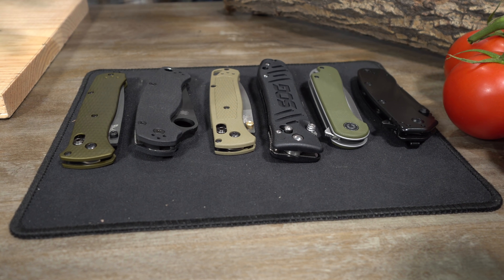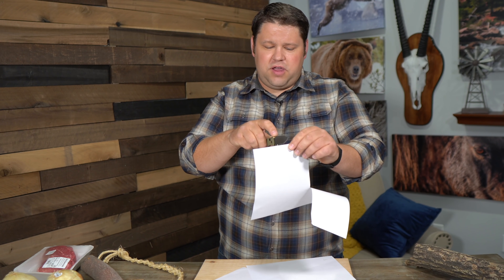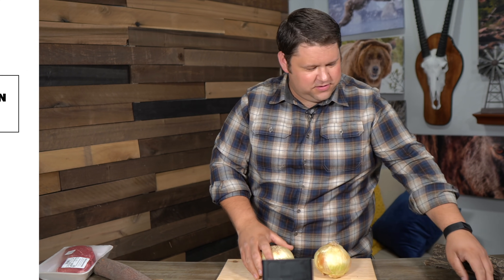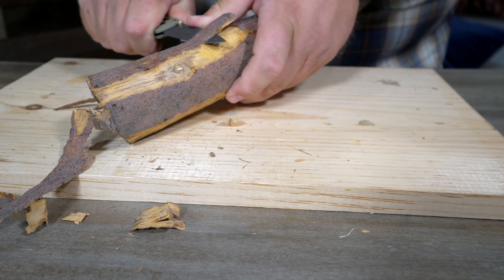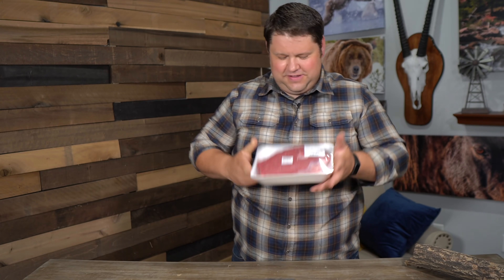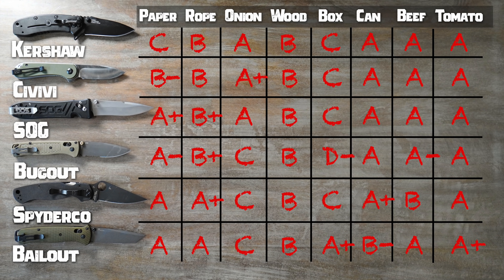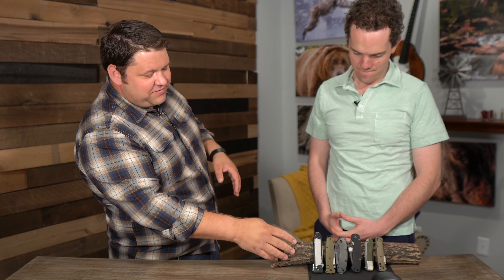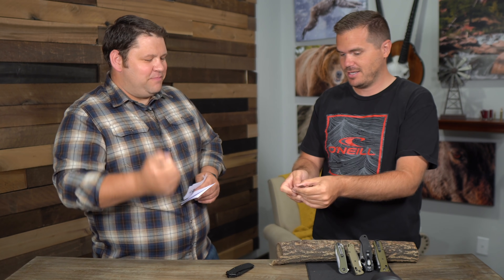Ultimate EDC Pocket Knife for Real Men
Do you have the right everyday carry pocket knife in your life? Ricky put 6 EDC pocket knives through the wringer to see which ones provided the most value and which ones struggled to complete everyday tasks.